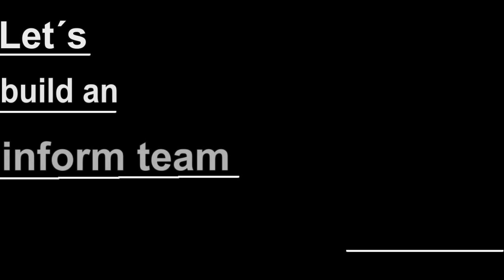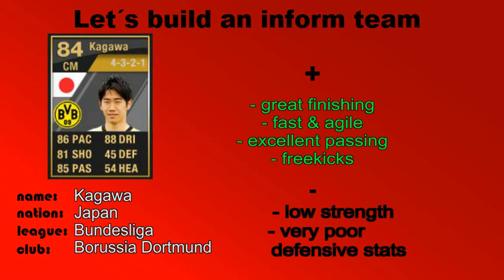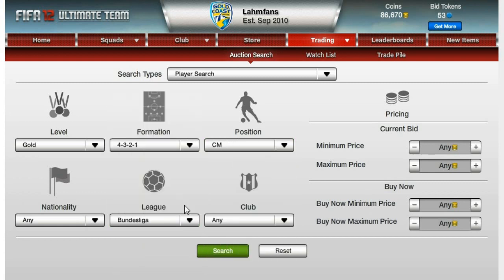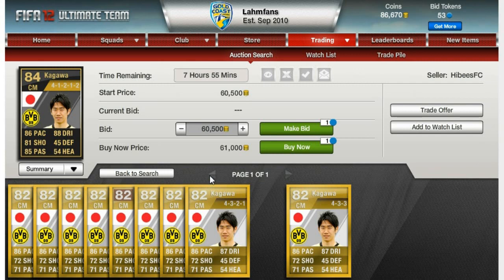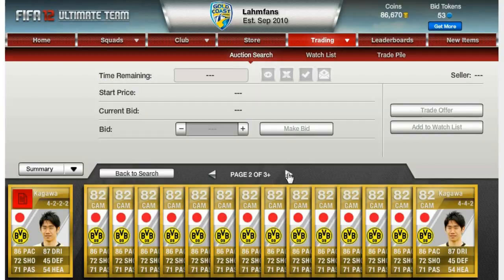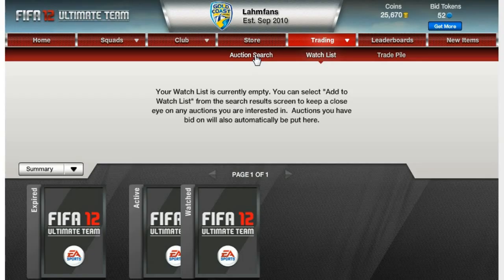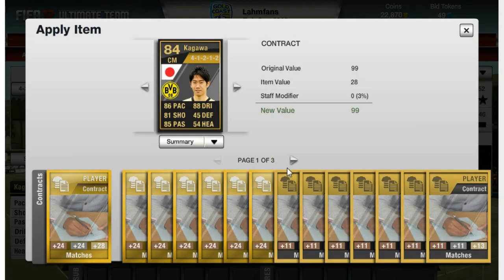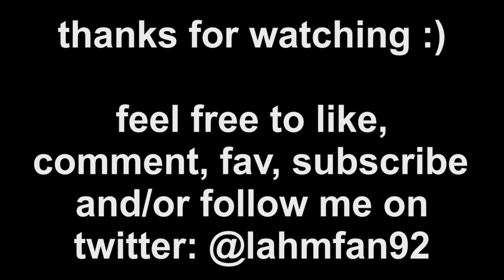Fifa 12: Let´s build an inform team |Episode 5| "SHINJI"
please read!